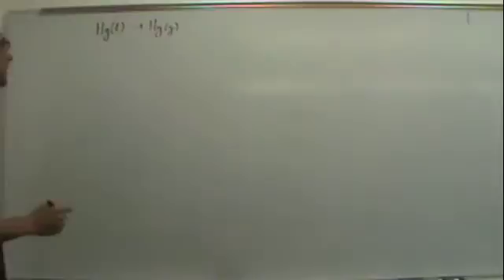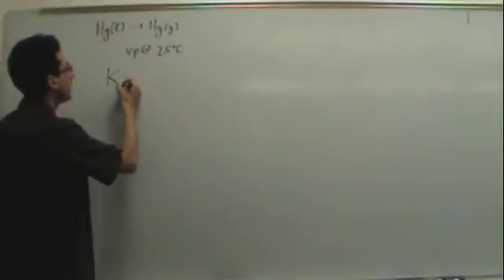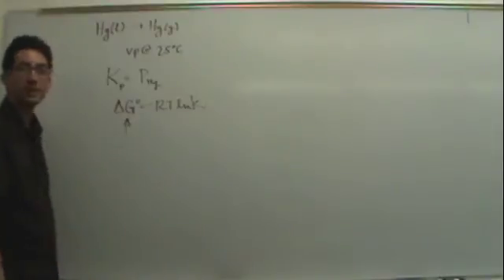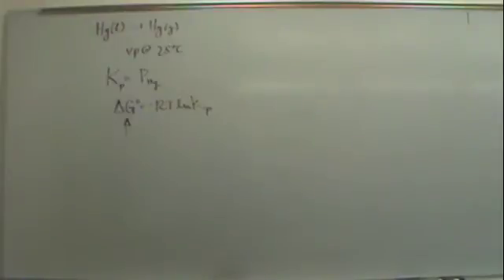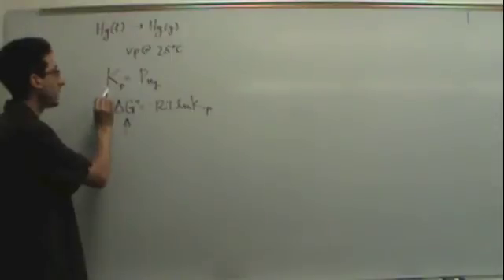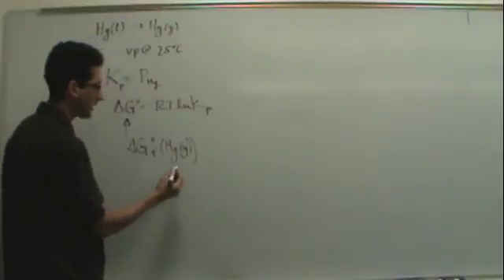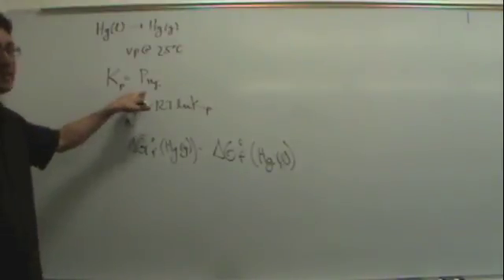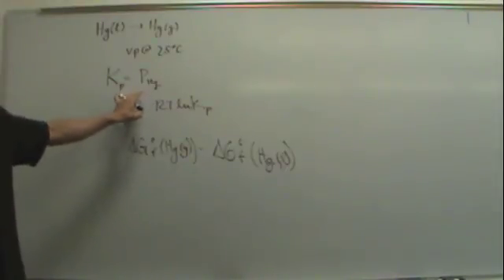DeltaG & Vapor Pressure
DeltaG and Vapor Pressure